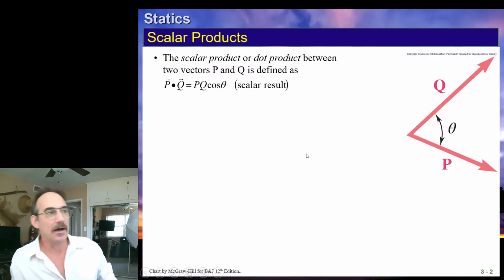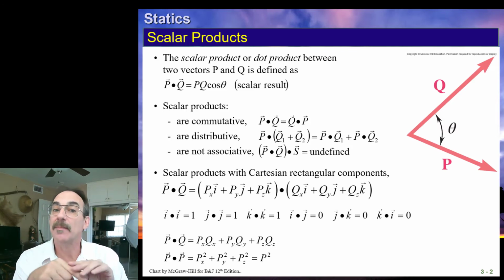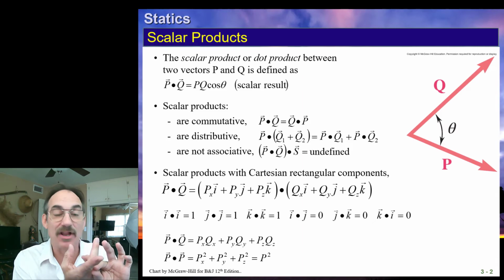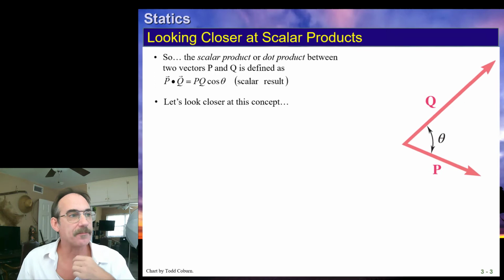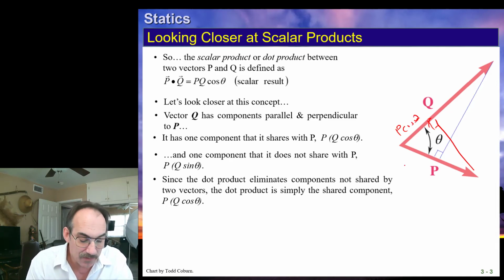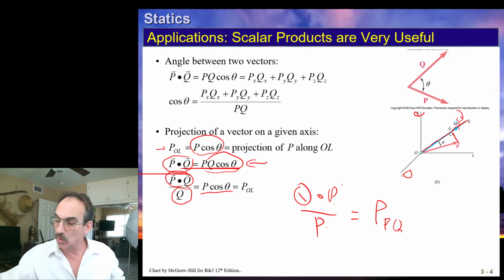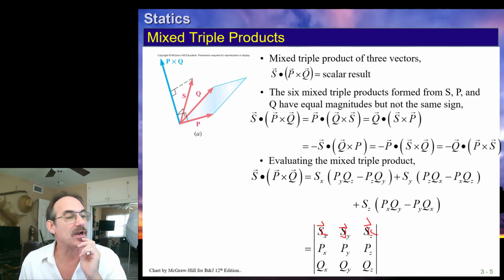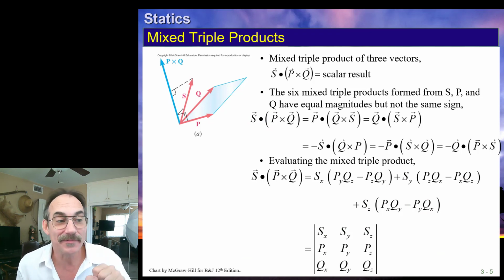Statics: L-05b - Vector Dot Product (Projections & Components of Forces & Moments)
Vector Dot Products are used in a wide variety of engineering & mathematics applications.  This video specifically describes how they work with an eye for Vector Statics Applications, where they are used to compute projections of forces and moments onto others and onto other axes & lines.

This is lecture 5b for CPP's ARO2041 Statics class.

Prepared for you by Todd Coburn of Cal Poly Pomona, using Beer & Johnson's Vector Mechanics text.

Recorded  17 September 2021 by Dr. Todd D. Coburn